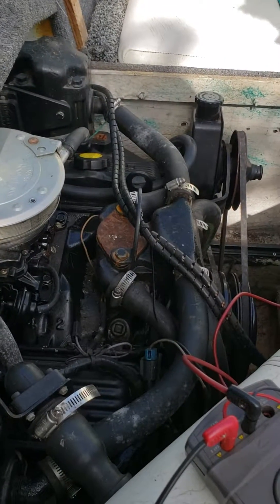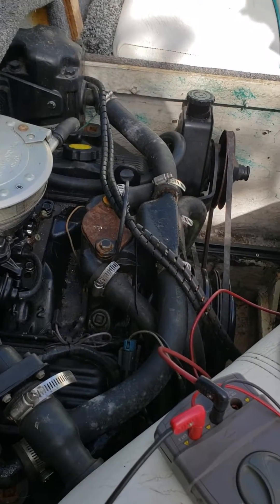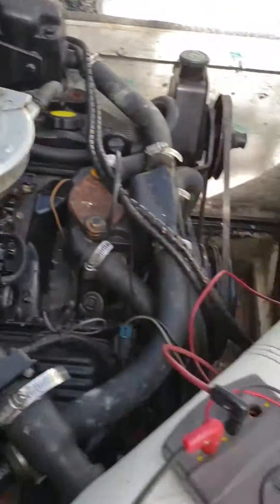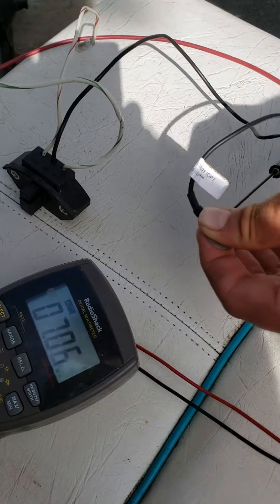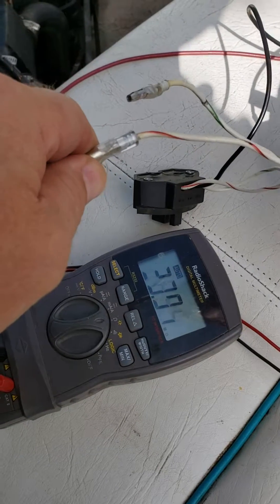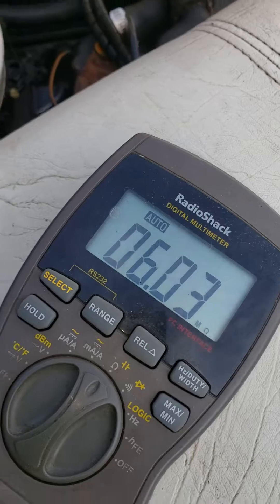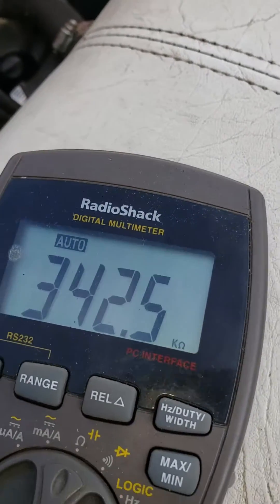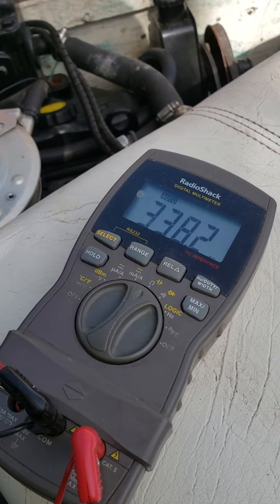1993 bayliner mercruiser no spark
1993 mercruiser 4.3L doesn't provide spark

On a new good ignition unit:
1. resistance between the black and white with green striped wires is 340k ohms
2. resistance between the black and white with red striped wires is 6Meg ohms

Sierra International 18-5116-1 Medium Ignition Sensor